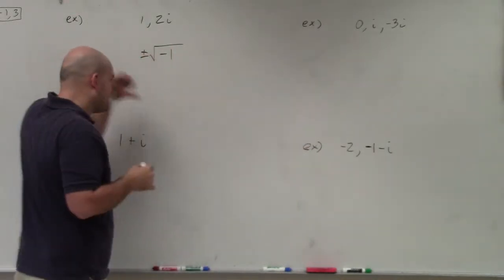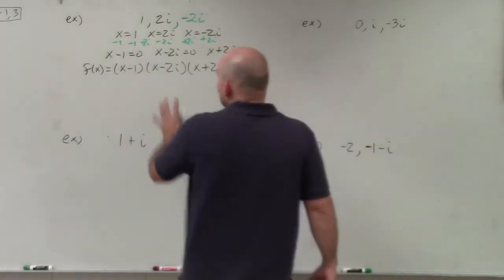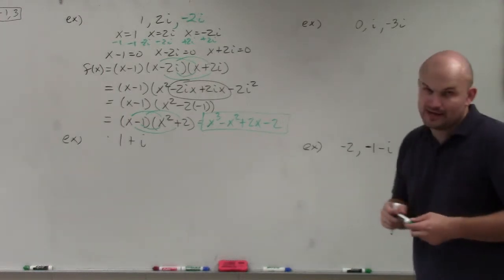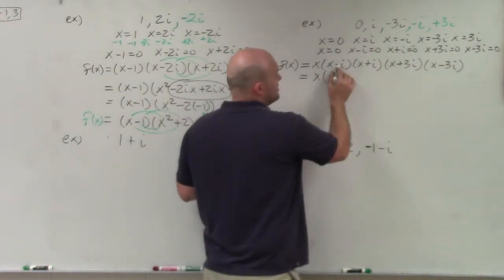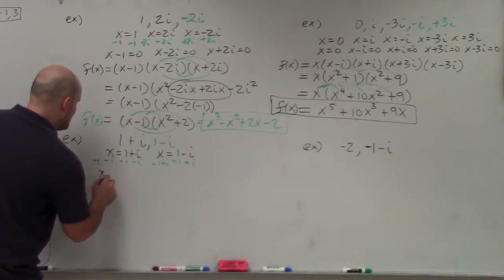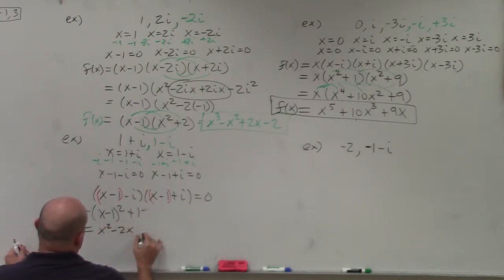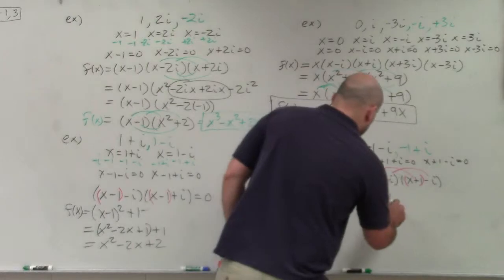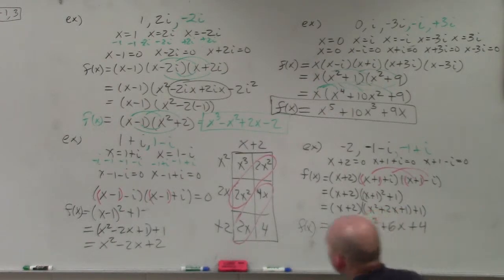Master writing the equation of a polynomial give complex zeros